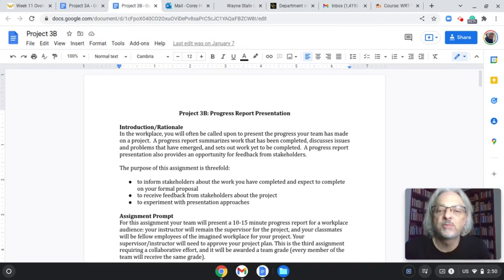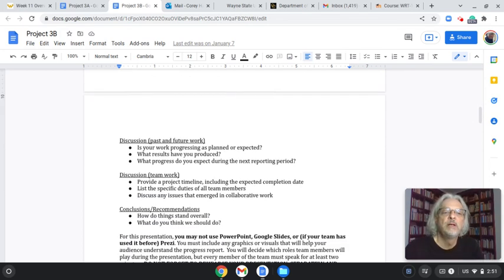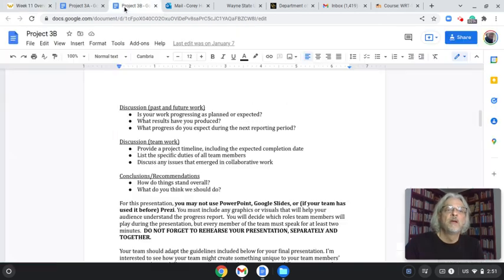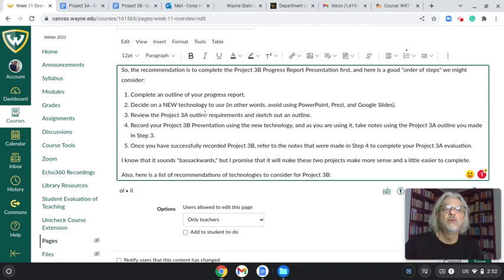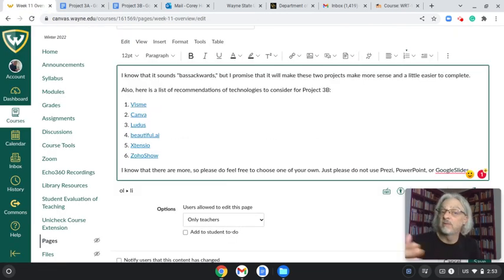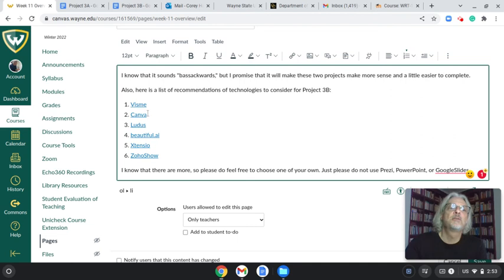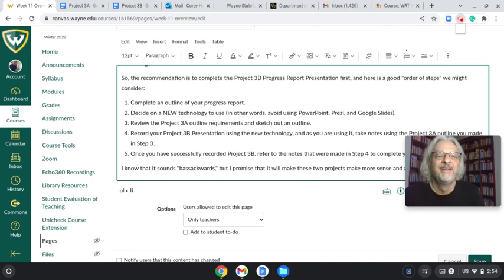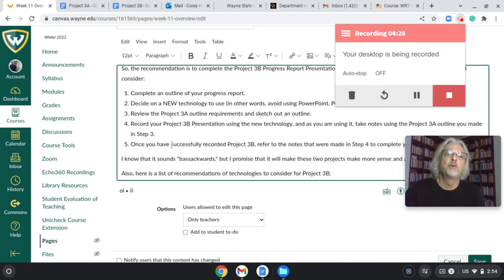Project 3B/3A Review and Steps